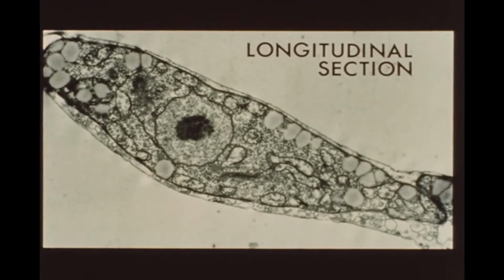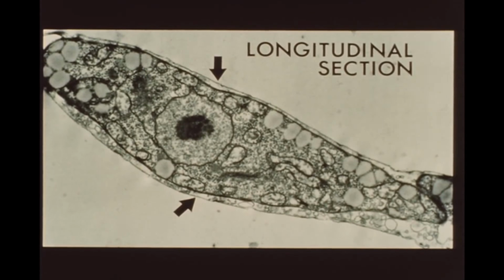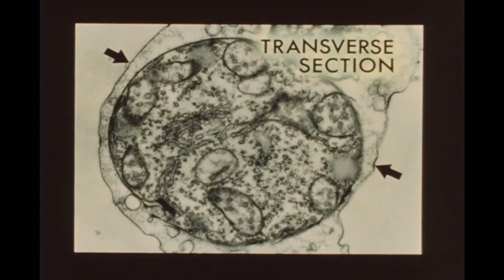關於粘菌的顯微觀察 - UMAL09A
粘菌是與海藻或鰻魚草相關的常見海洋微生物。
Labyrinthula is a common marine microorganism associated with seaweeds or eel grass. The organization is colonial with individual cells moving within a filamentous network.

The genera Labyrinthula is part of the group Labyrinthulomycetes and contains thirteen species. The major feature of this genera is the formation of an endoplasmic net secreted by specialized organelles called bothrosomes which surrounds the colony, which is also used by Labyrinthula for moving. The protist reproduces by zoosporulation as it sets some flagellated spores free from a sporangium. Zoospores prove the belonging of Labyrinthula in the Heterokont phylum due to the distinct flagellar morphology, in which the anterior one is covered in mastigonemes.

The interest in Labyrinthula arose as it has been identified as the cause of the "wasting disease", which led to the death of more than 90% of the seagrass population of the North Atlantic coast in the early 1930s.[1] wikipedia